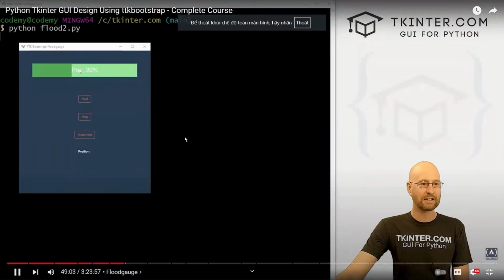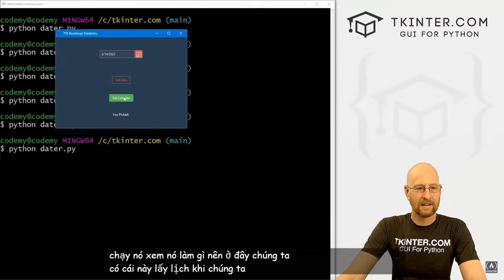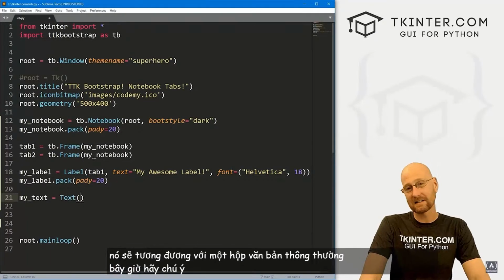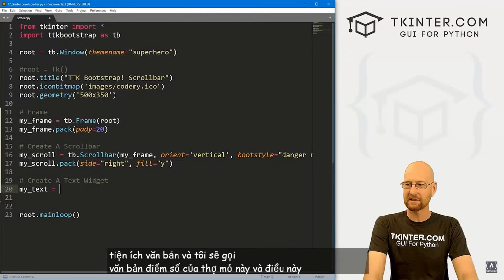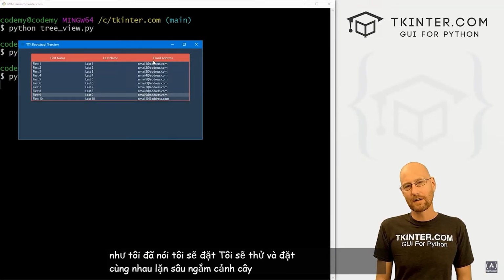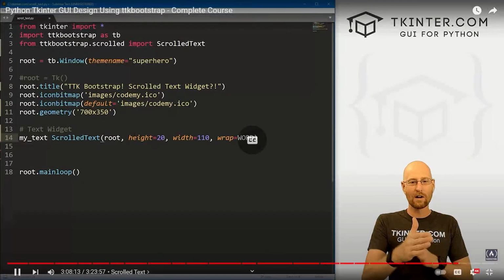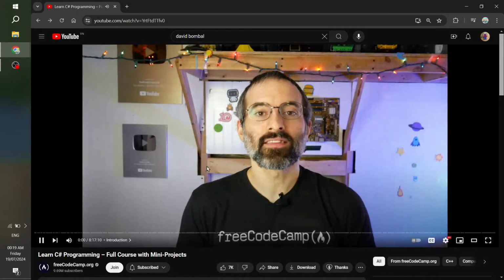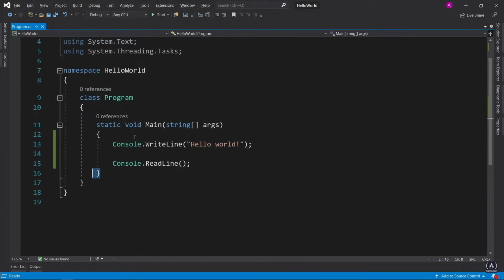Code den chet - Phan 12